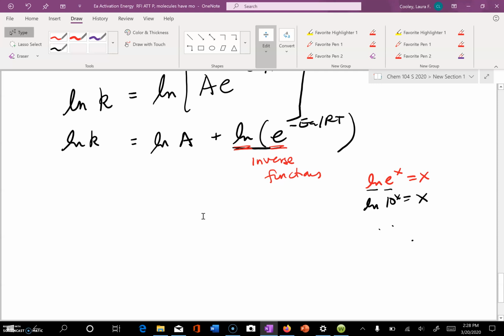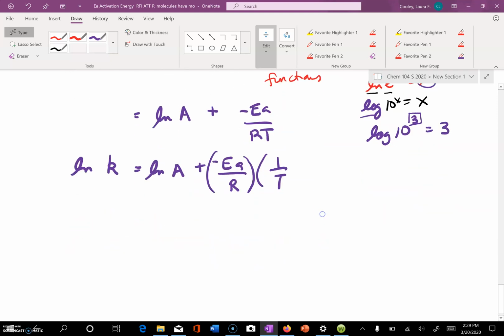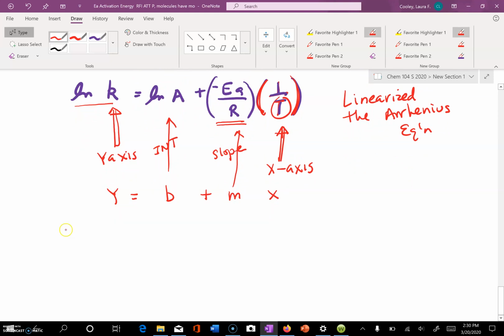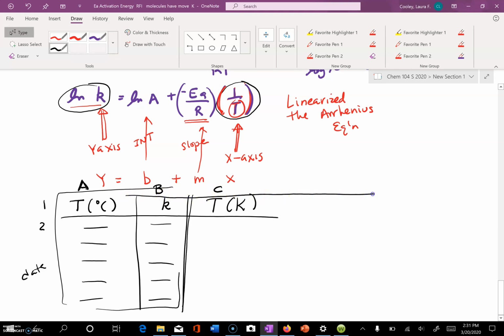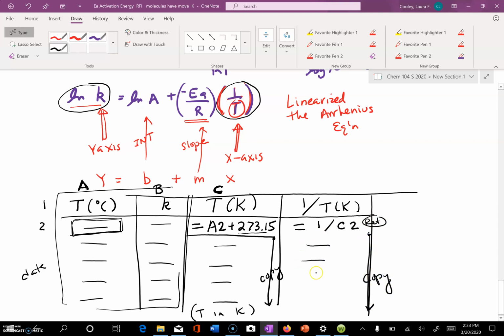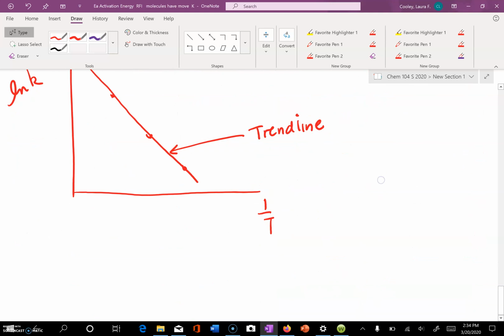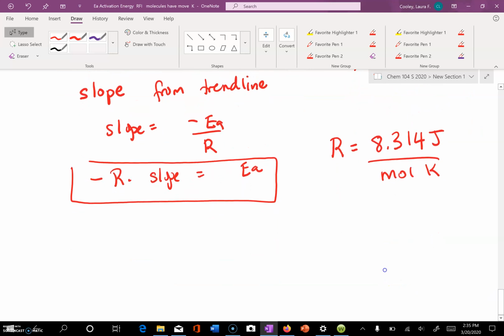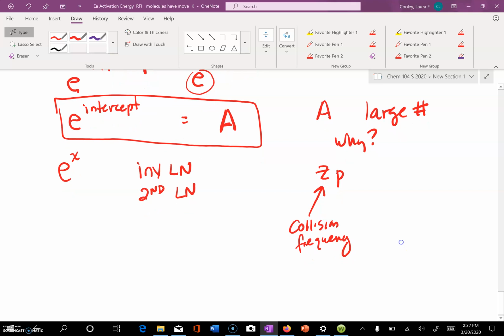Kinetics Module 5